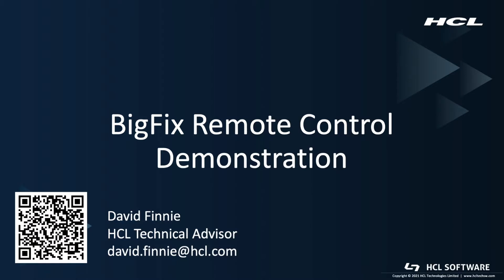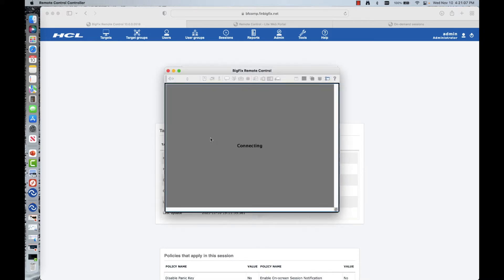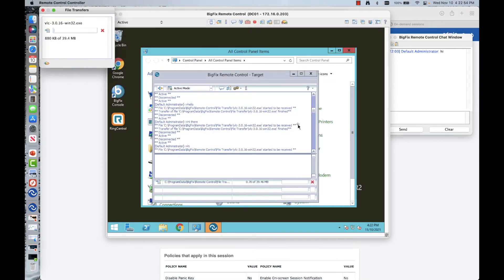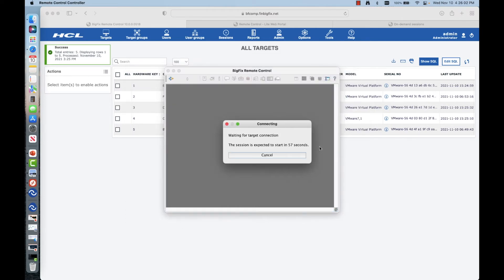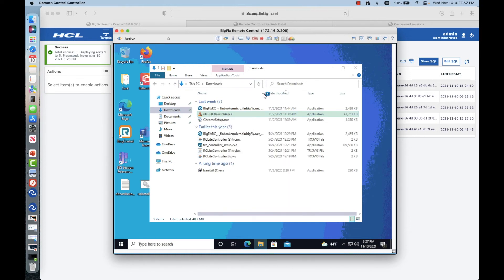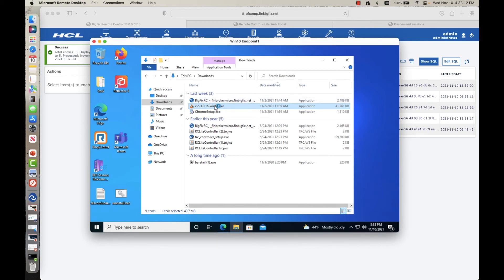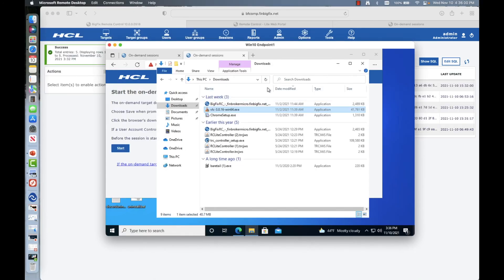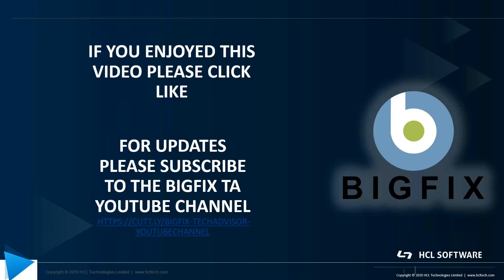BigFix Remote - Product Overview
This is an overview look at the most recent updates for remote control.